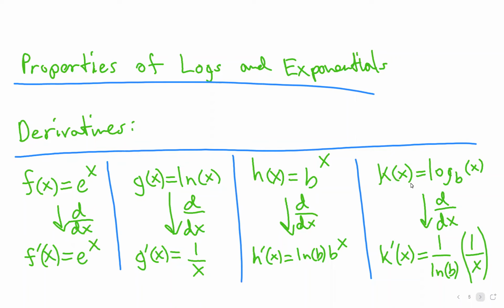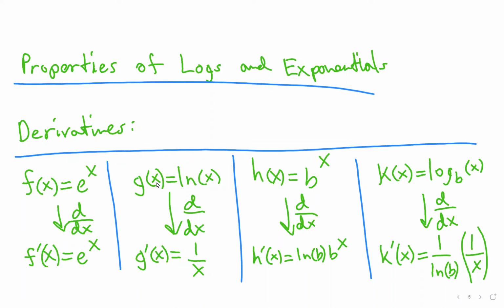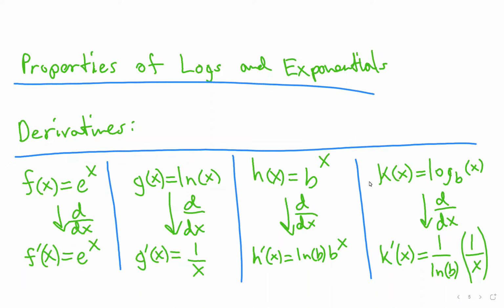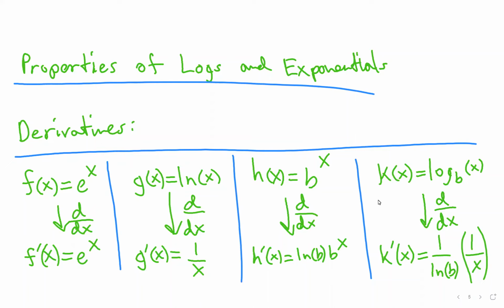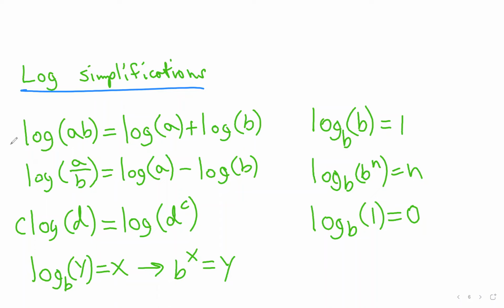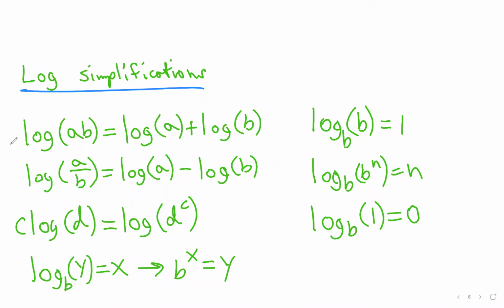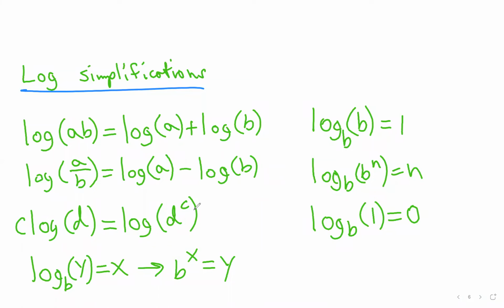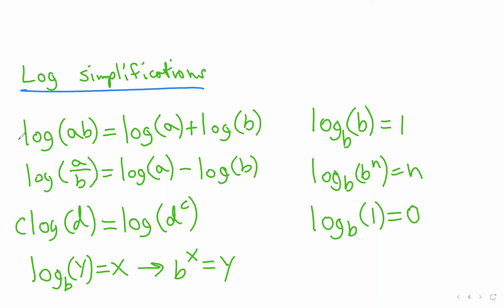Chapter 11.2: Log & Exponent Properties